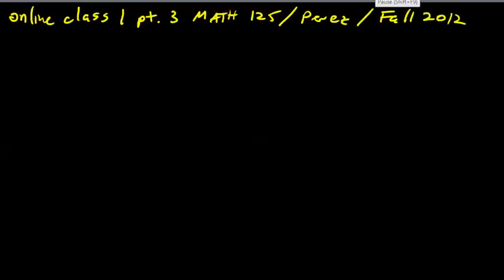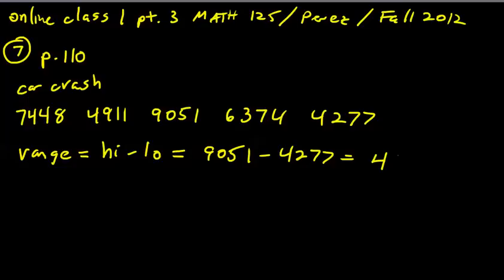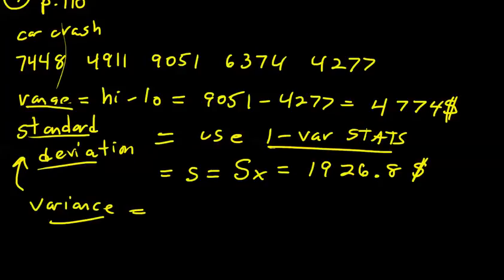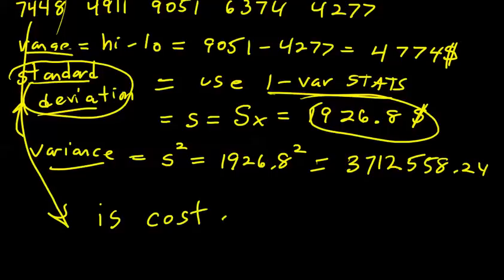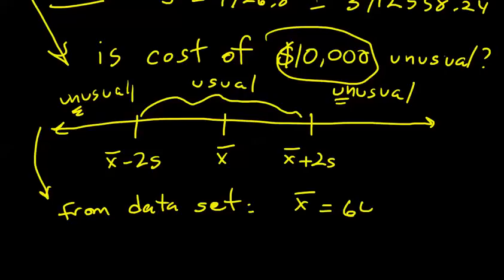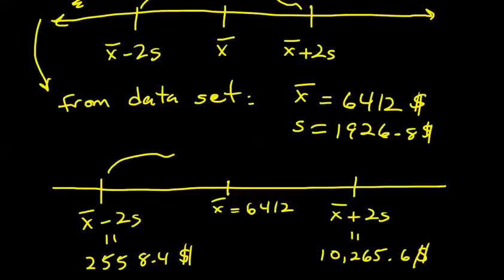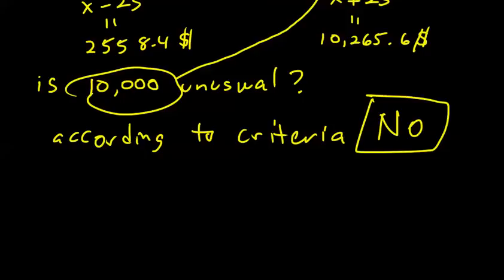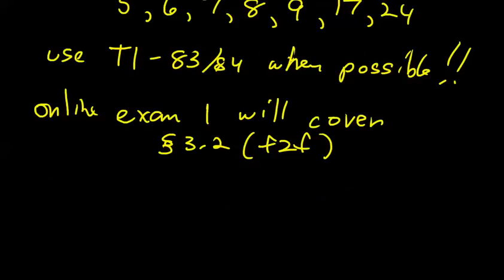online class 1 part 3 MATH 125 Fall 2012